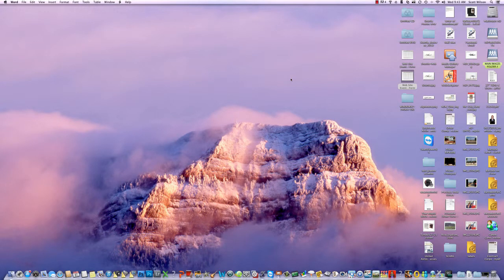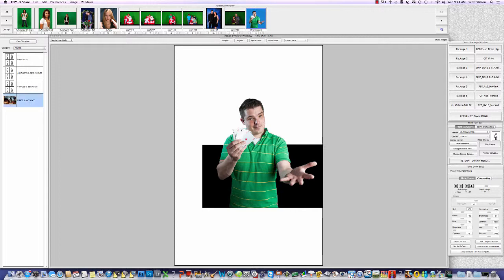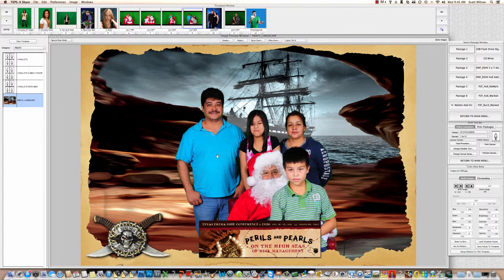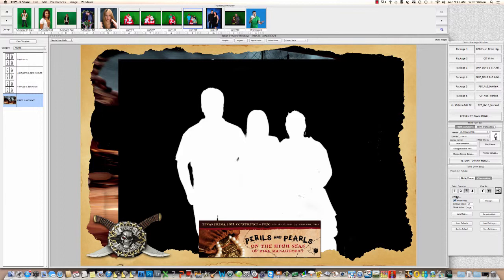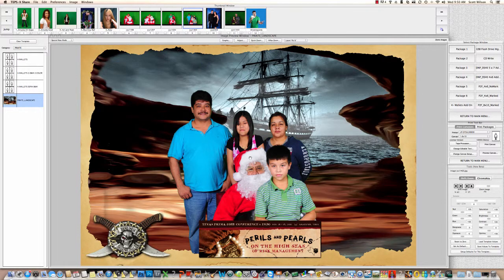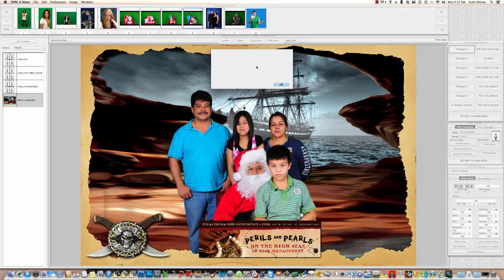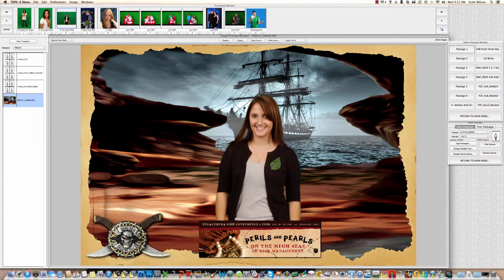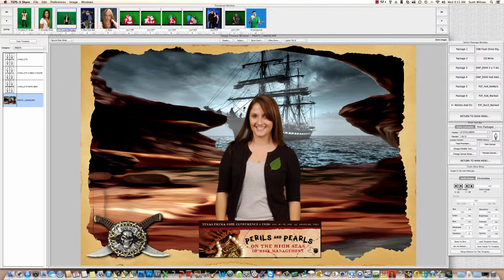TEPS-X Chroma Key Set Up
This video is going to show you how to set up Triprism TEPS-X to use in the Green Screen Chrom Key Mode.